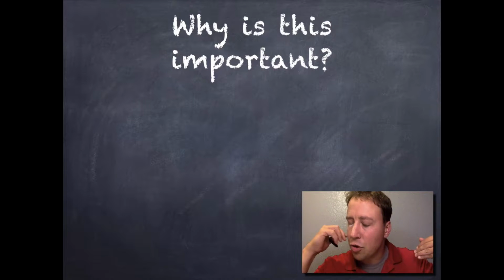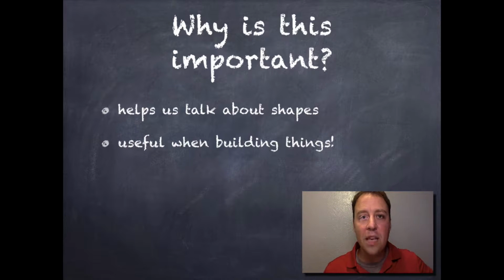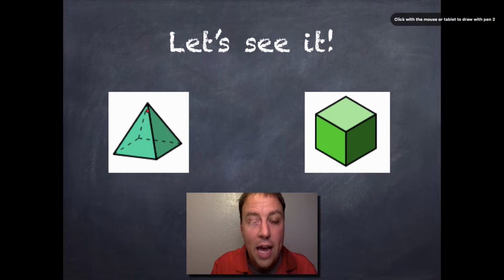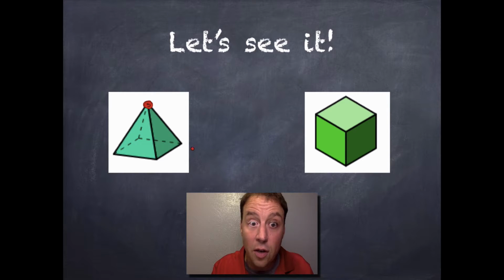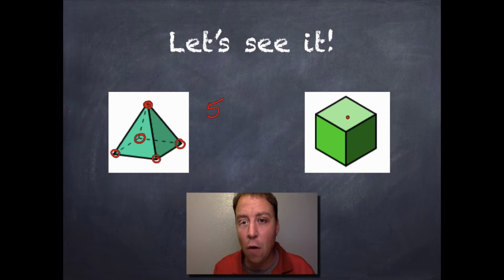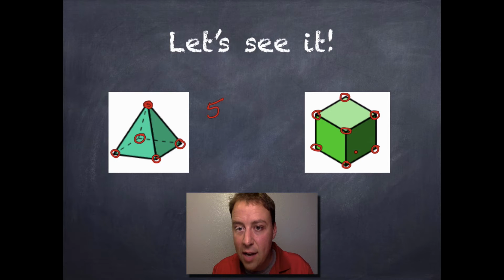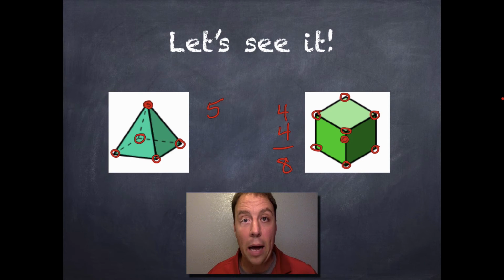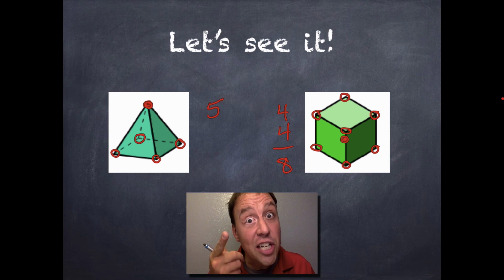Vertices of 3D Shapes (with Mr. C)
In this video, Mr. C explains what vertices of three dimensional shapes are. He also explains why learning and understanding this word is important!